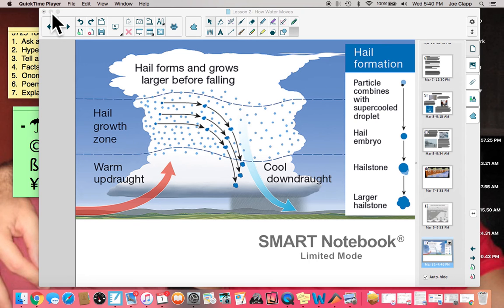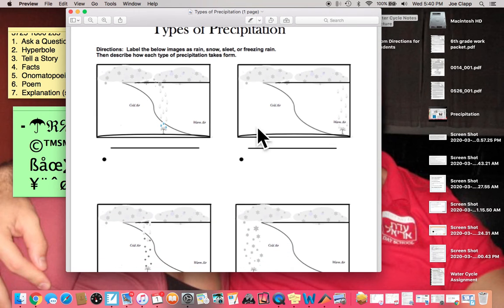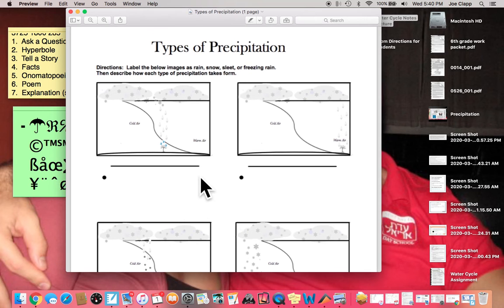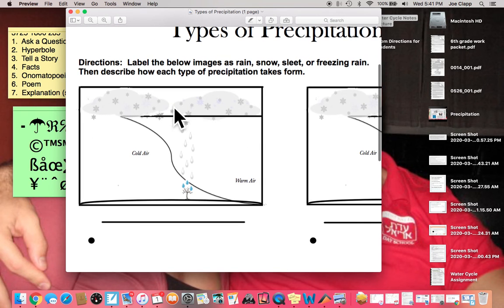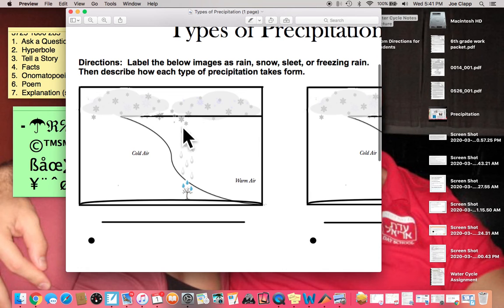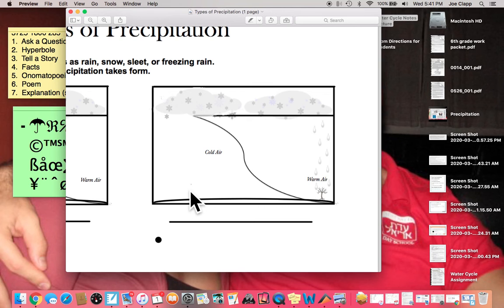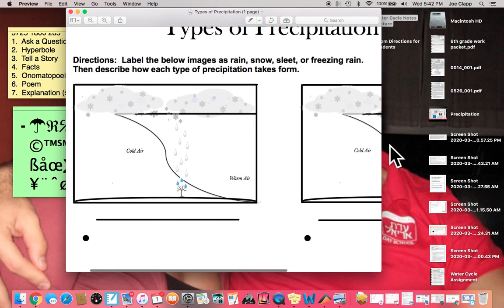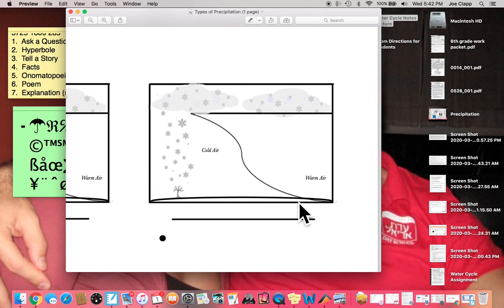Precipitation Check for Understanding